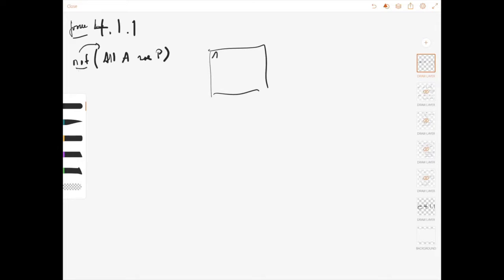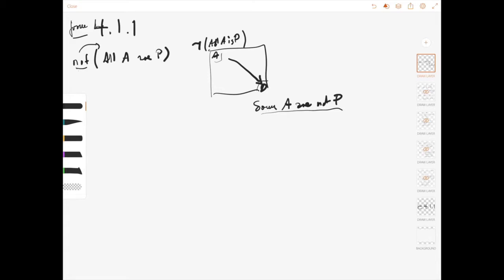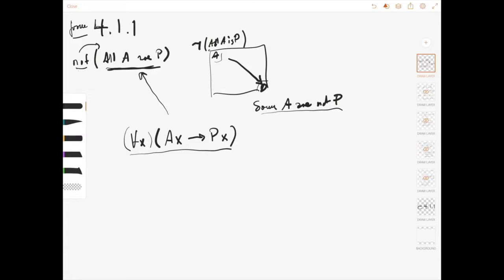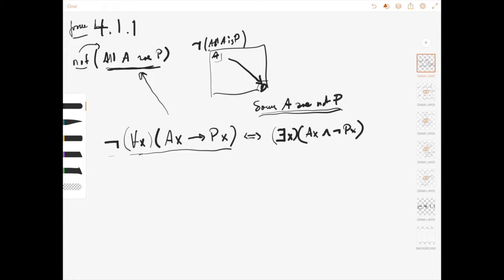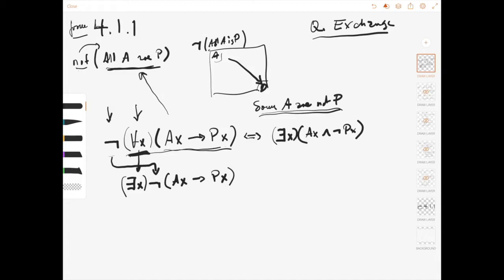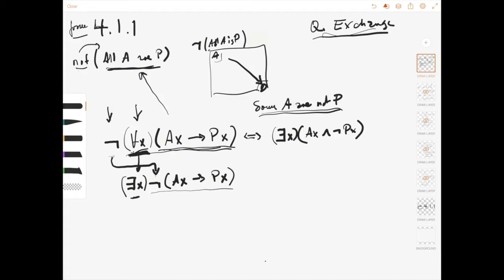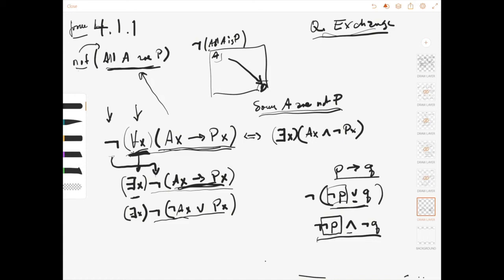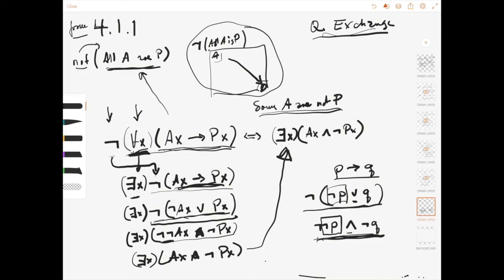6.2.3 The Quantifier Exchange Rule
PIL Tutorial: 6.2.3 The Quantifier Exchange Rule